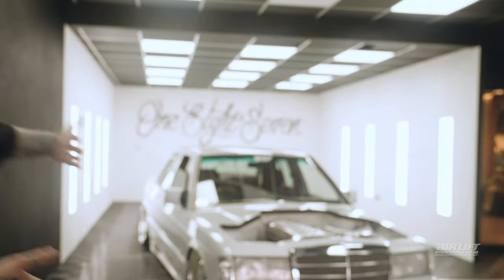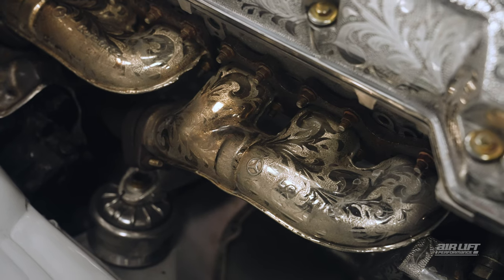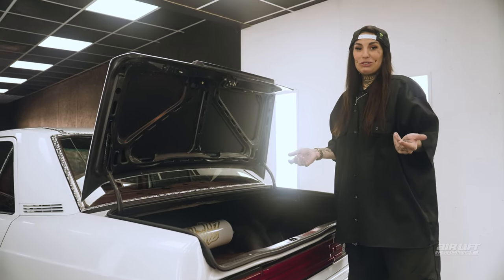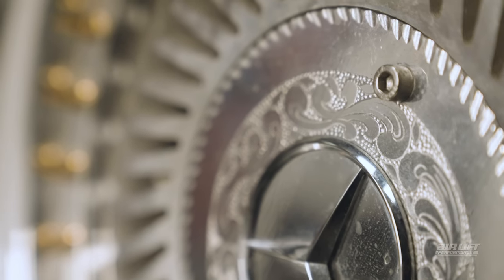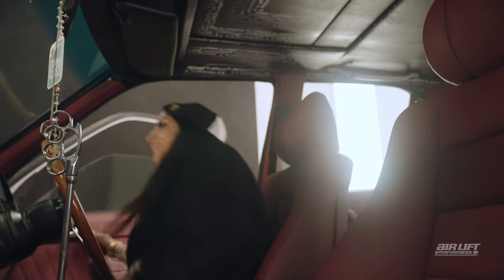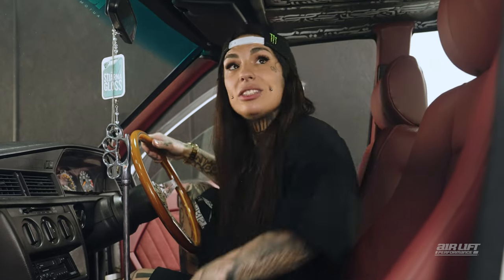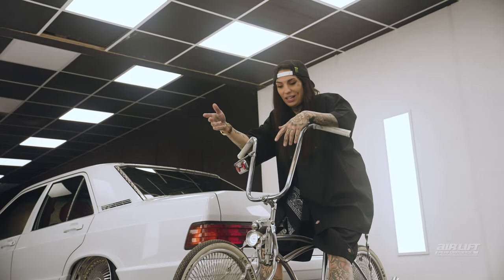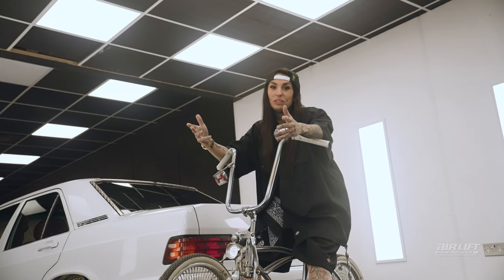Reach for the Ground w/ Mica Dori - Episode 1 - Air Lift Performance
We're excited to kickoff an all-new YouTube series - Reach for the Ground - hosted by the extremely talented, Mica Dori. You might have seen her fully engraved Mercedes 190e kicking around our socials before, but we jump right in to dig deeper on what brought this insanely modded and detailed custom Benz to life, and the inspiration behind it all. Mica walks us through her journey and inspirations with her build for Episode 1 in this new series where we will join Mica on her adventures in the automotive scene as she uncovers other RAD custom car owners and discovers their passions and their NEED to go low, low, lower than the rest!

Stay tuned for more dope rides to come, and see where Episode 2 and beyond takes us - make sure to subscribe, comment your favorite part of the build, and share the love with friends and family as we work to uncover more and more of the true passions and people that make our custom automotive community so special and unique!

**Always drive responsibly, obey the rules of the road, and follow your manual's usage instructions**

► Want to share your LifeOnAir? Submit your car for a chance to be featured